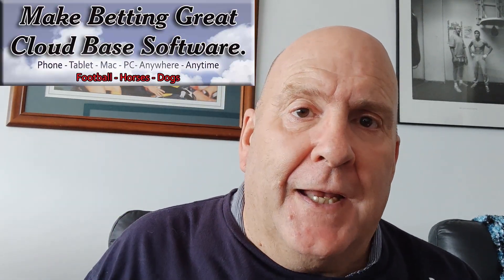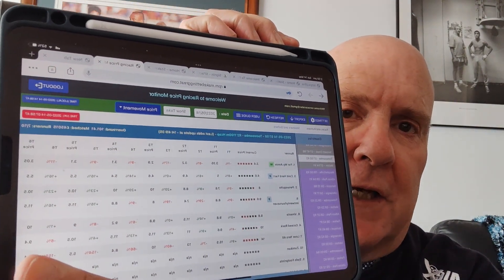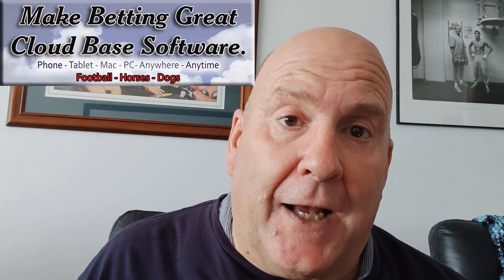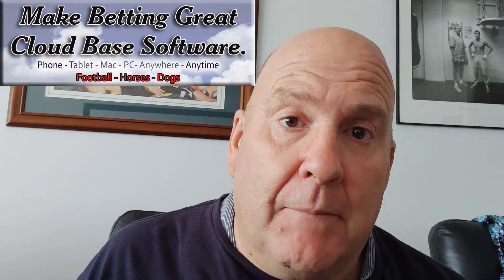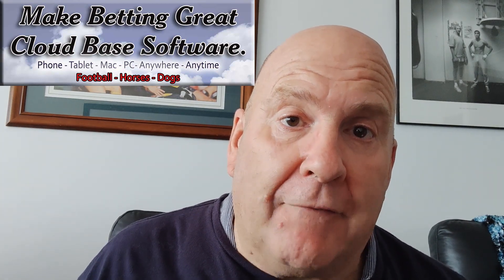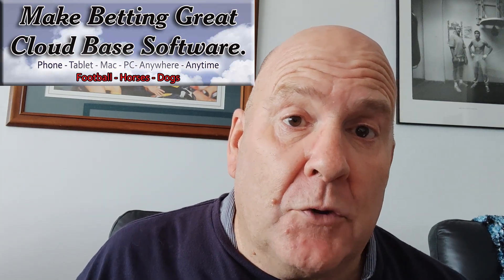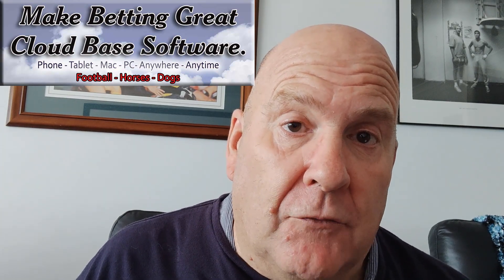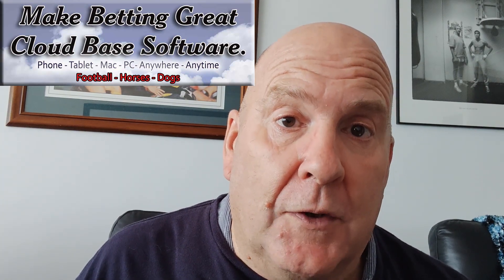Betting software, cloud based, horses, dogs and football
See our 8 cloud based betting software.
They have live betfair prices, plus stats, and exportable data.
Plus historic data to build your own database if you wish.
Great winner finding software.